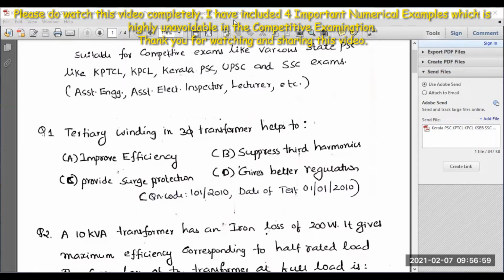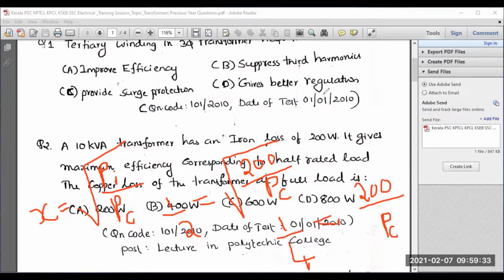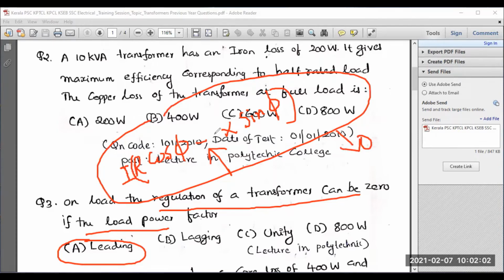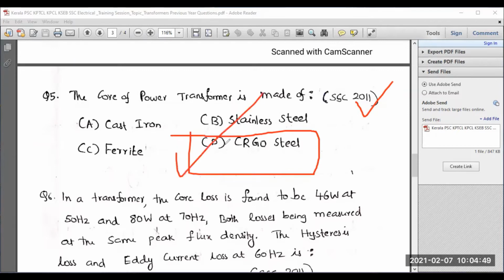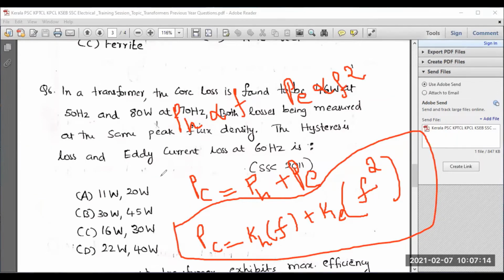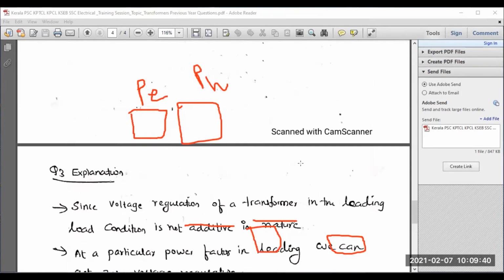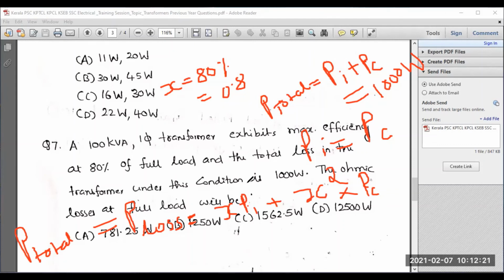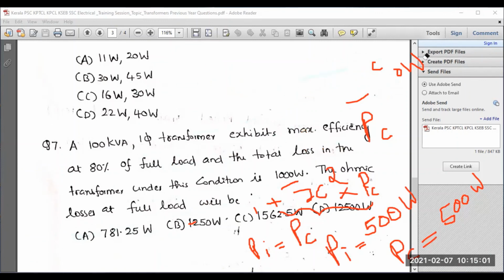Assistant Electrical Inspector| Assistant Engineer Electrical | Kerala PSC|KSEB| KPTCL|SSC|KPCL|GATE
Dear all,
Welcome to the playlist of 'Training on Competitive Exams'. In this video, I have explained the Previous Year Questions (Transformers) of Kerala PSC Asst. Electrical Inspector/Assistant Engineer Exams.
The following videos are also useful for your preparations. Kindly go through the links given below:

Keep Learning!

For non Technical Examination, Please do visit my another Channel 'WINNER's CAPSULE'

The Important Video links are given below:

Thank you very much for Listening!